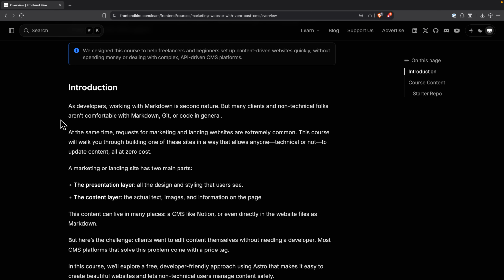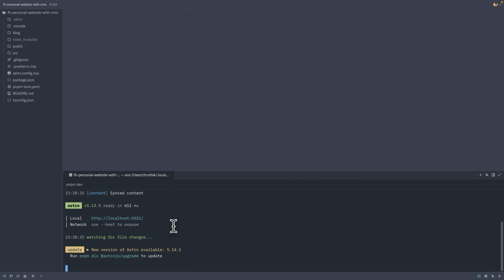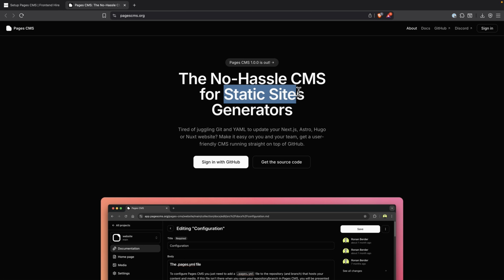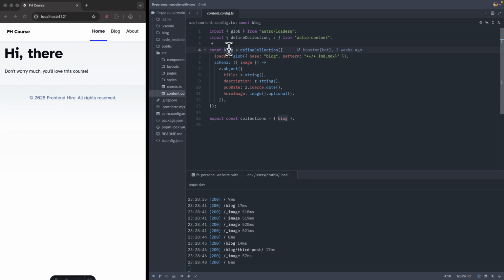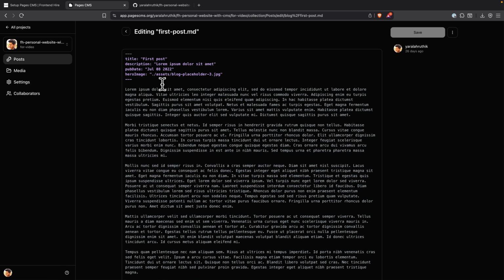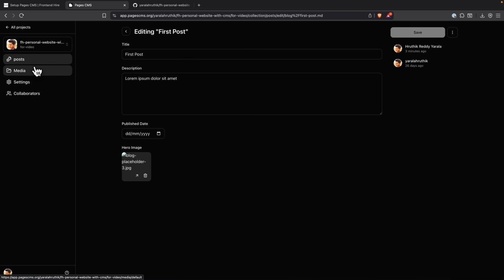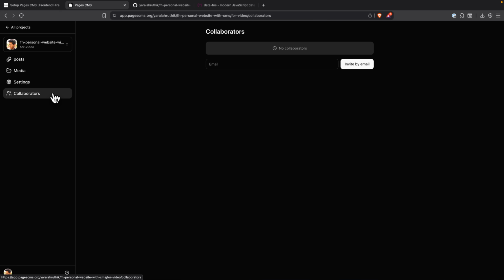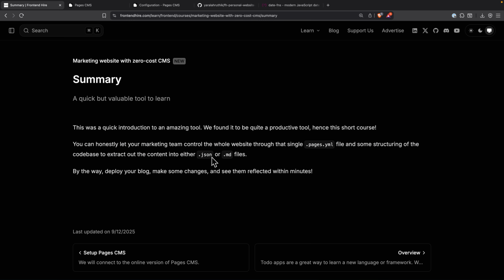Build a marketing website with zero-cost CMS | Pages CMS | Astro | Frontend Hire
This course teaches you how to build a static website—like a marketing or landing page—with simple, zero-cost CMS support.

This course will cover only the CMS-part of things. We will provide the initial Astro boilerplate code to build upon. But otherwise, this is mostly a quick intro to Pages CMS.

The tech stack for this course:
- Astro
- Pages CMS